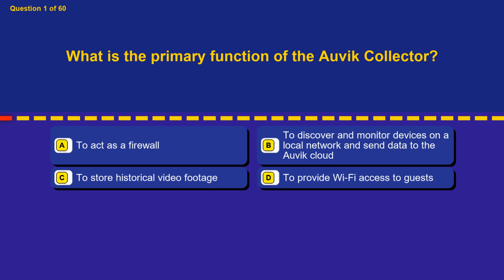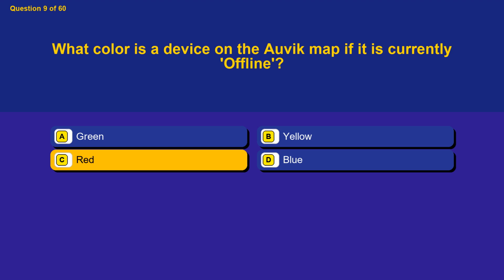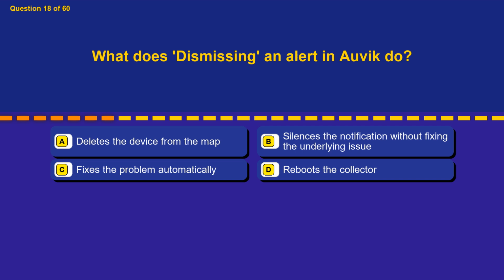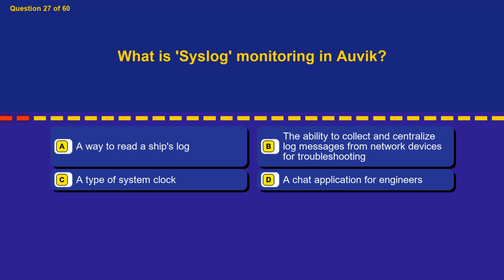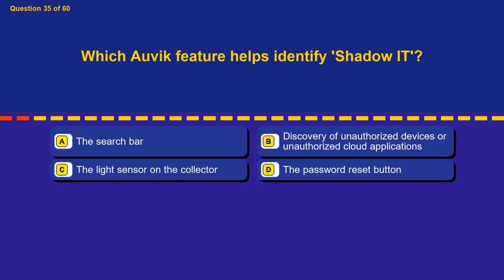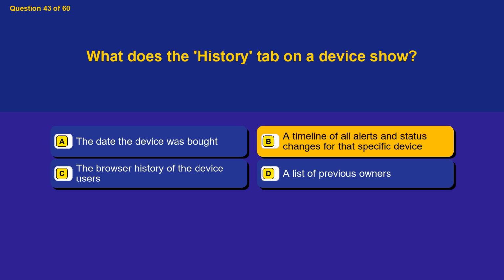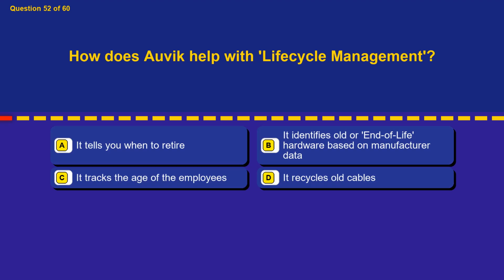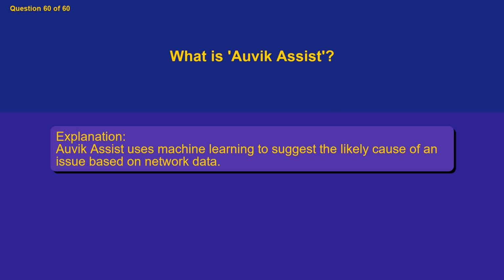Master Auvik Certification 2026 | Ultimate Network Management Exam Guide For MSP Success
Becoming a certified Auvik professional in 2026 is one of the most effective ways to solidify your expertise in modern network management and monitoring. As networks become increasingly complex with the rise of edge computing and hybrid cloud environments the ability to provide deep visibility and automated documentation is a skill that every managed service provider and IT professional needs to master. The 2026 Auvik certification exam has been updated to reflect these technological shifts focusing on high level automation network security monitoring and the integration of advanced cloud assets into traditional local area networks. This guide is built to help you navigate the latest exam requirements and ensure you pass on your first attempt.

The 2026 exam goes beyond basic network discovery and mapping. It requires a thorough understanding of how to configure automated alerts that reduce noise while identifying critical performance bottlenecks before they impact end users. You must demonstrate proficiency in troubleshooting complex connectivity issues and managing cross platform configurations with ease. We break down the most technical sections of the 2026 assessment including the nuances of SNMP management API integrations and the latest cloud monitoring features that have become a focal point for IT teams this spring. Success on the exam requires a mix of theoretical knowledge and hands on experience with the Auvik dashboard and our study breakdown focuses on exactly what you will see on the screen during the test.

We understand that keeping up with rapid updates in network technology can be overwhelming which is why we also provide these services and specialized resources to help you streamline your certification journey and master the platform effectively. Whether you are aiming to improve your technical workflows or looking to validate your skills for career advancement having a clear study path is essential. The 2026 standards prioritize efficiency and security and our guide ensures you are aligned with these goals. We address the most common mistakes candidates make during the final assessment such as misinterpreting network topology maps or failing to properly configure backup schedules for diverse hardware environments.

In this session we deep dive into the 50 most critical concepts you need to master for the 2026 Auvik certification. We explore the latest enhancements in automated documentation and the new security features that allow for real time detection of unauthorized devices. This is more than just a test prep guide it is a masterclass in how to leverage Auvik to its full potential in a high stakes professional environment. Save this video to your IT certification folder and share it with your team to ensure everyone is operating at the highest level of technical proficiency. The networking landscape is changing fast and being Auvik certified in 2026 is the best way to prove you have the tools to manage it.

AuvikCertification2026 NetworkManagement MSPTechnology NetworkMonitoring ITProfessional NetworkSecurity